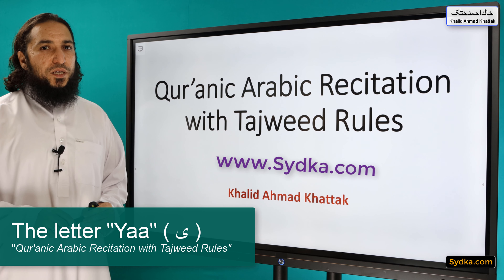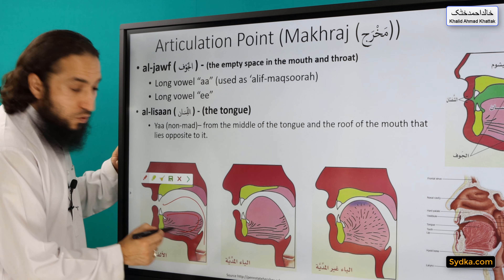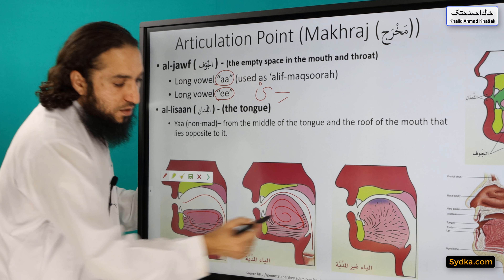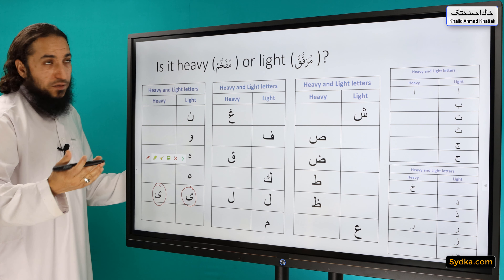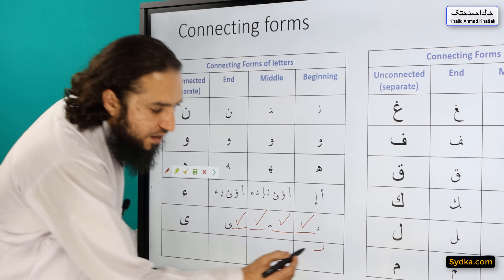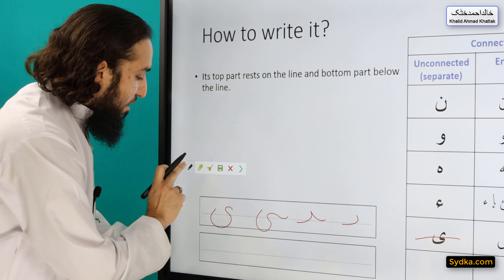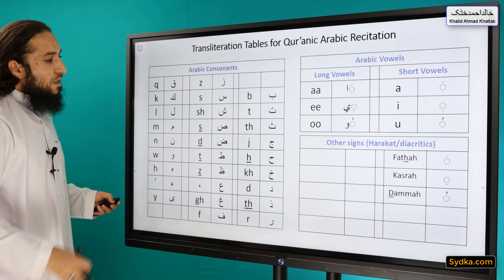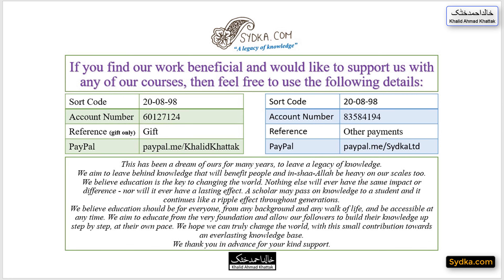1.39 - "Qur'anic Arabic Recitation with Tajweed Rules" - The letter "Yaa" ( ى )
1.39 - "Qur'anic Arabic Recitation with Tajweed Rules" - The letter "Yaa" ( ى )